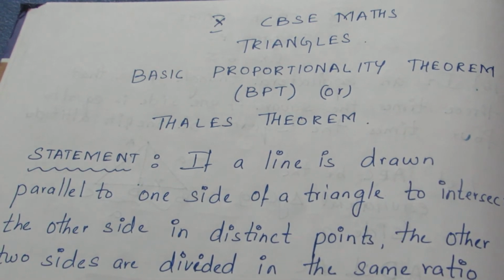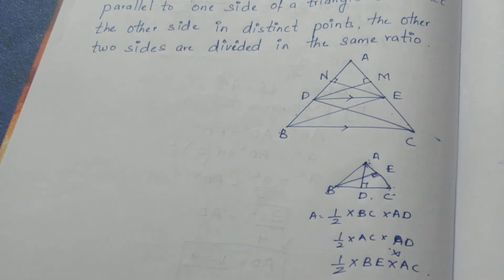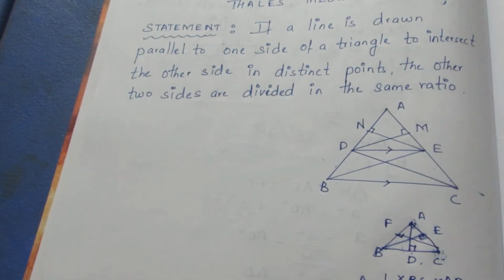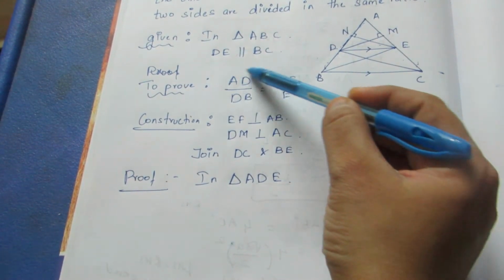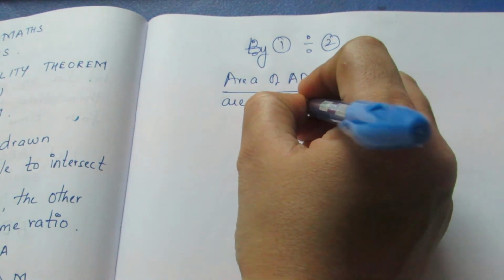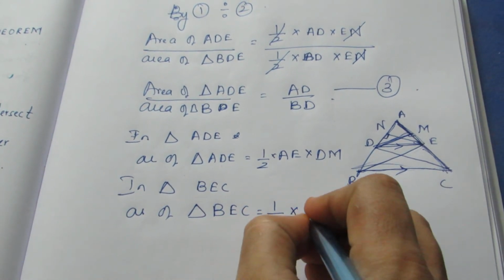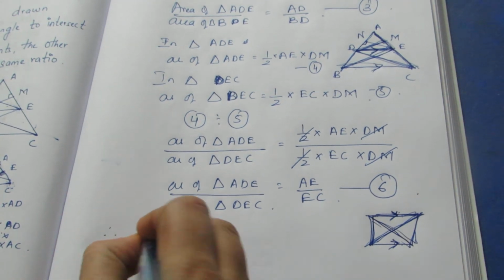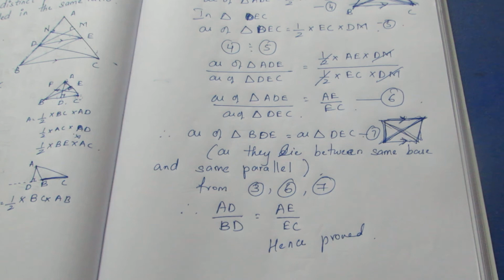CBSE NCERT 10 MATHS TRIANGLES BASIC PROPORTIONALITY THEOREM (BPT) SOLUTION IN ENGLISH